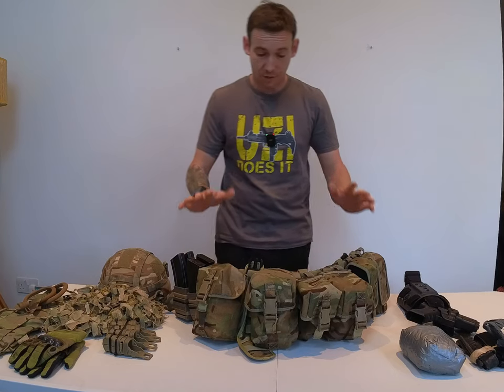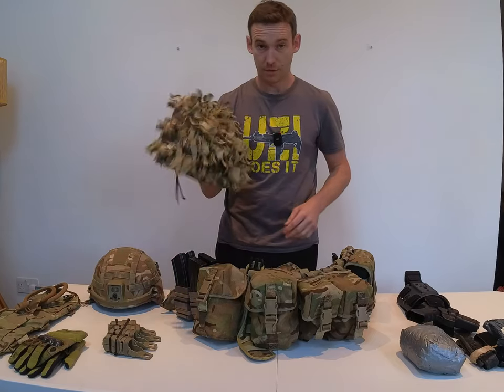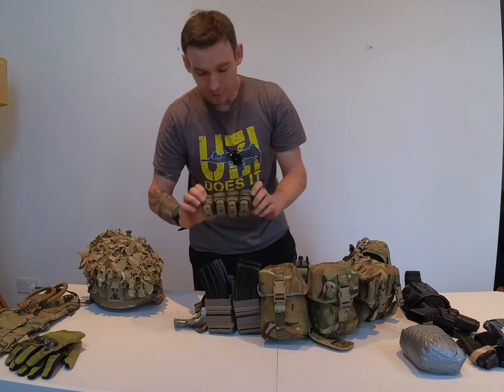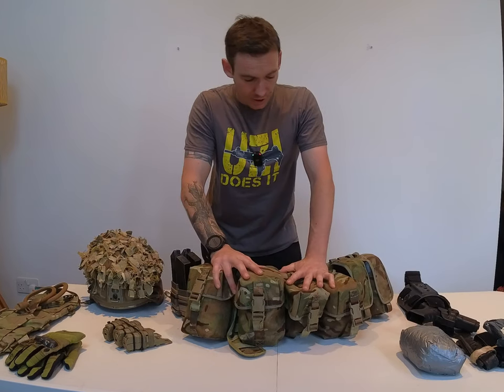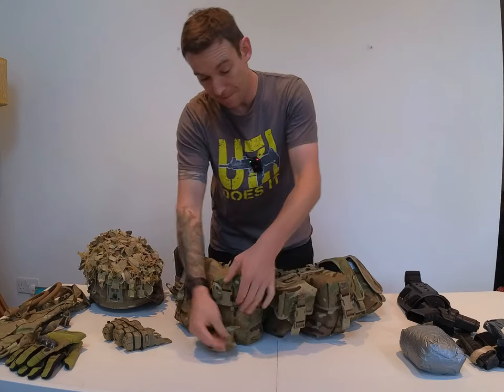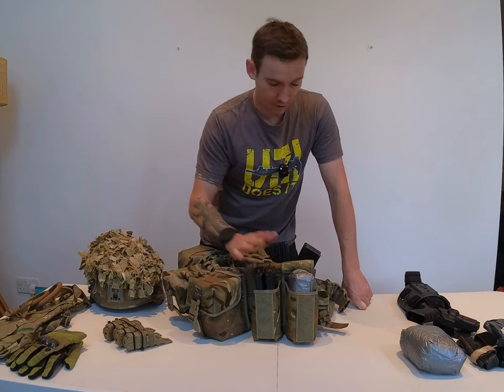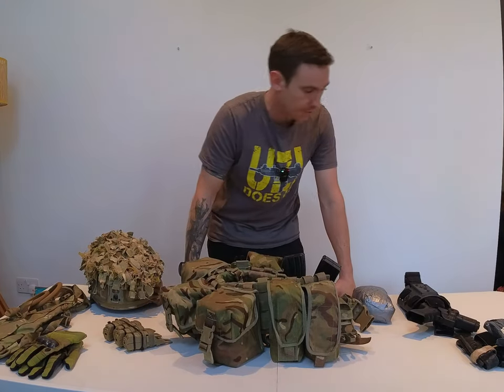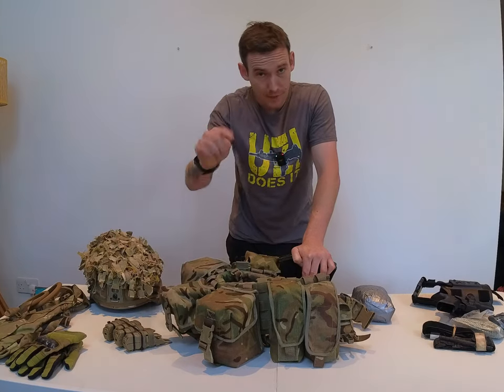Belt - Kit Loadout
A short video explaining the billy basics of British Belt - Kit (Webbing)
A lot of guys now are using their plate carriers for kit, I personally don't like this as it gets in the way in the Prone position and can be very uncomfortable.

5.56 Fast Mags